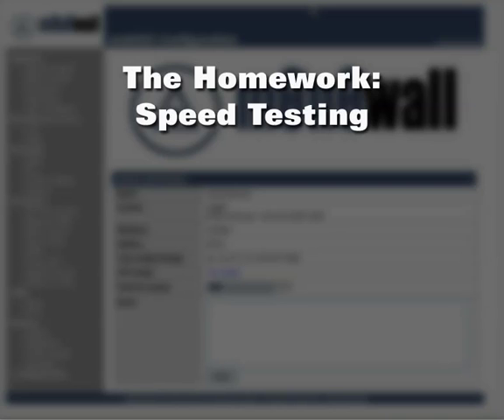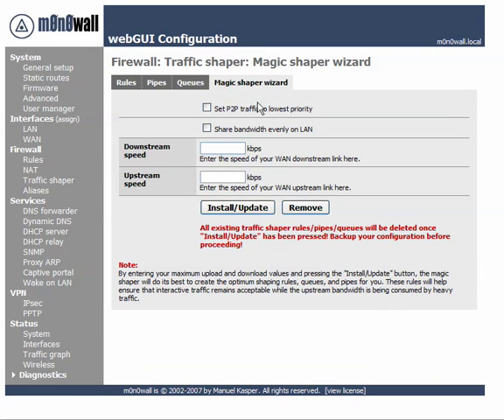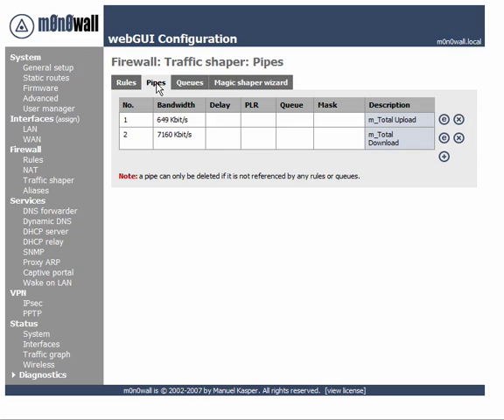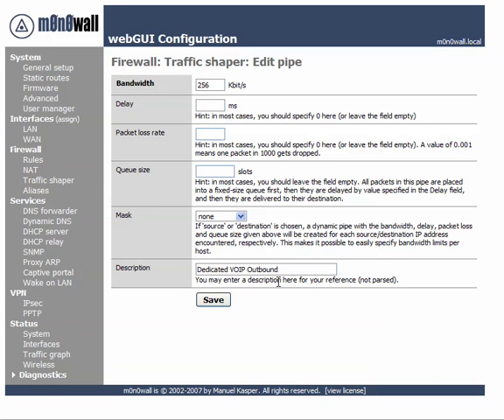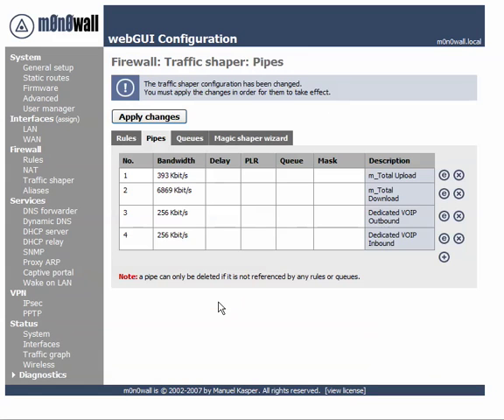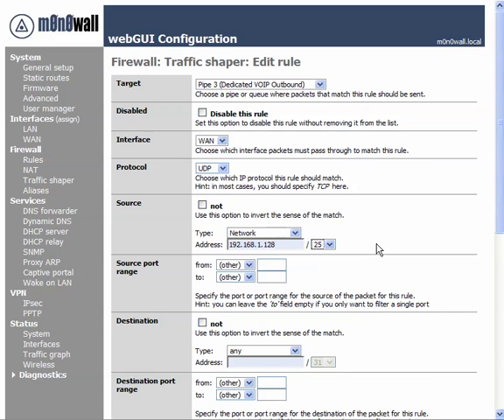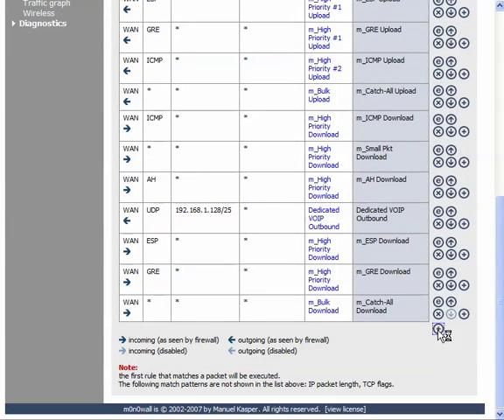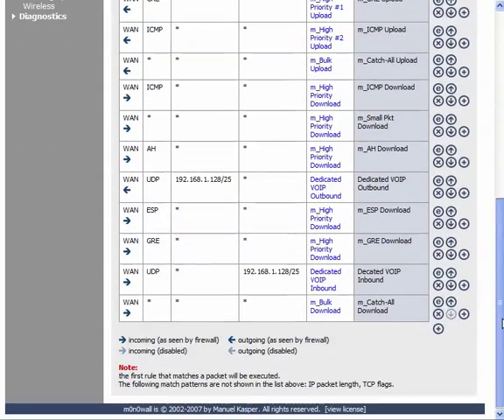m0n0wall traffic shaping for voip h264